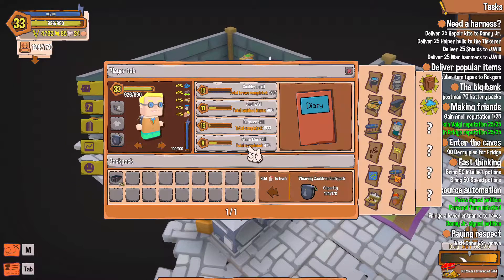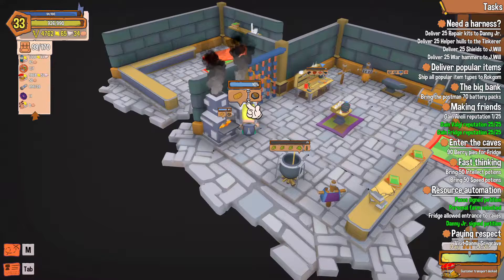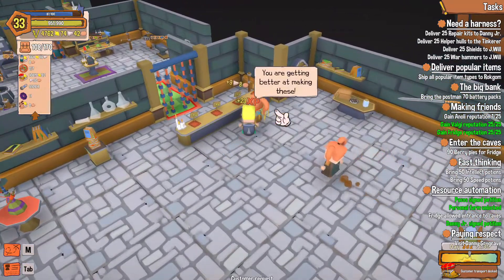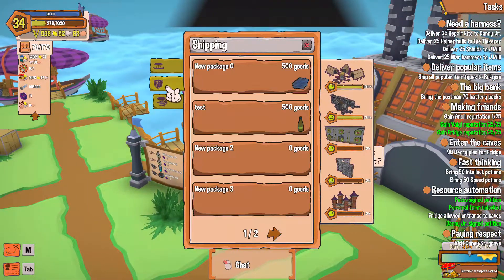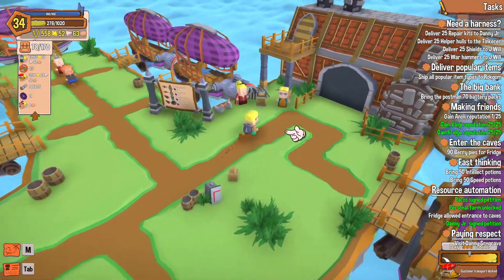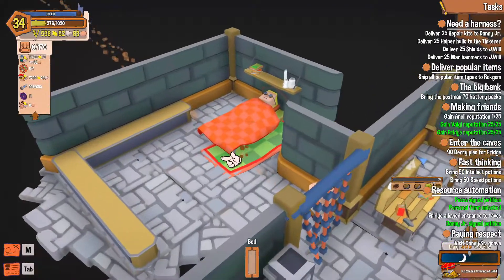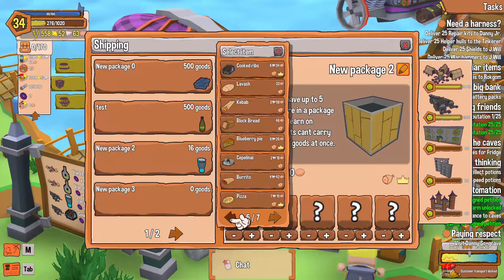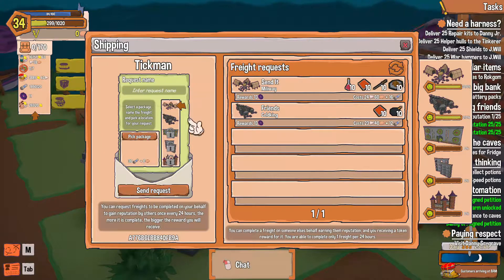Craftlands Workshoppe Ep 21 - Waiting on an update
From the out-there imagination behind the Shoppe Keep series comes a brand-new fantasy business adventure set in the clouds. Craftlands Workshoppe is hiring! But can you run your store, master three noble crafts and solve the former owner’s mysterious disappearance?